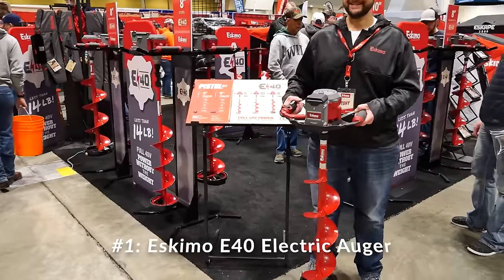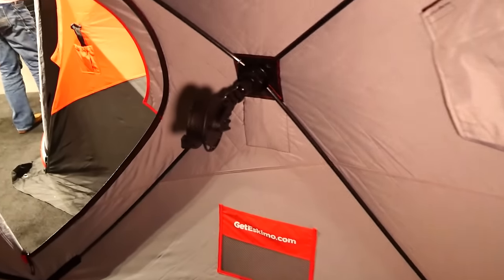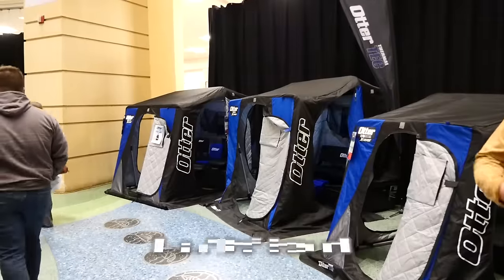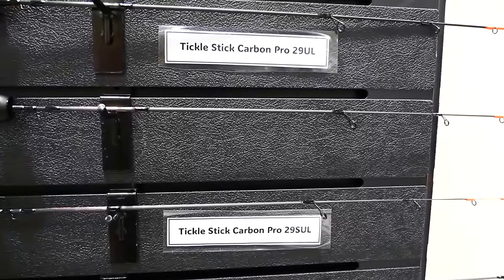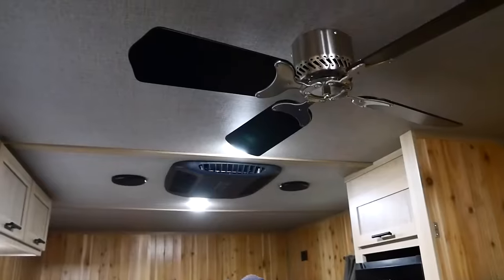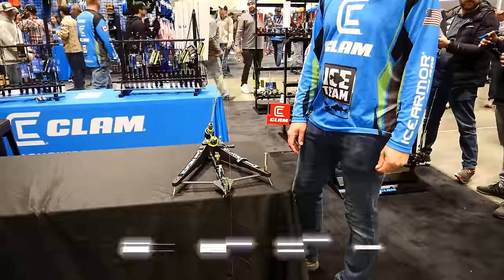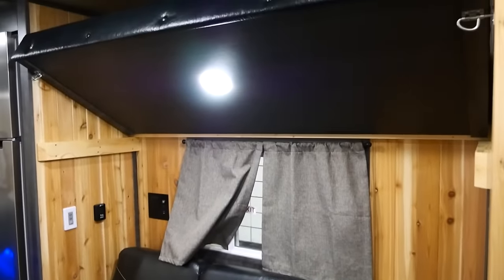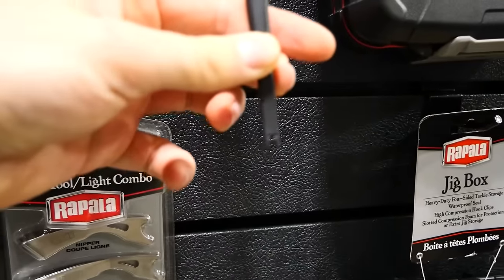2023 St Paul Ice Fishing Show - Top 10 NEW Gear | Chats with Ice Fishing Pros | 5 Wheelhouses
Join me as I go through the world's biggest ice fishing show at the 30th anniversary of the 2023 St Paul Ice Fishing Show to bring you the top to new ice fishing gear for the 2024 season, discussions with Ice Fishing Pros from Otter, Eskimo, Clam and Strikemaster.  I also stop by Della Bay custom rods and learn about their new Spring Tip rod from @HammelOutdoors !
@BrianBrosdahl67   was at the Otter booth to give a great overview of what Otter house is best for you based on your fishing style and who you go fishing will.  Make sure to catch his entire feature here:
Leave me a comment about what ice fishing gear you are picking up this season, and make sure to like and subscribe to keep up to date with my upcoming winter adventures!  Your support means everything!

0:00 Intro
0:55 1. Eskimo E40 Electric Ice Auger @EskimoIceFishingGear
2:19 2. Eskimo E-Hub Accessories
2:58 3. Eskimo Outbreak 650 XD Limited
3:47 Wheelhouse Intro
4:24 Ice Castle Ultimate Honey Hole | $20,000 msrp @icecastlefishhouses
5:01 Glacier G Series Patio | $30,000 msrp @glaciericehouse693
5:50 Brian "Bro" Brosdahl
7:09 4. Garmin UHD2 Ice Bundles @GarminInt
7:41 5. 13 Fishing Wicked Pro & Tickle Stick Carbon Pro @Channel13Fishing
8:37 6. New Della Bay Custom Rods with @HammelOutdoors
9:24 Nordic Lodge RV 17' | $40,000 msrp
10:17 Yetti 16' | $50,000 msrp
10:54 Clam Intro @ClamOutdoors
11:12 7. Clam Max Entry Doors
13:29 8. Clam Predator Tip Up
15:24 Yetti T821-PKF 21' | $75,000 msrp @Yettifishhouse
16:24 9. StrikeMaster 40v Power Station @RapalaIce
17:20 10. StrikeMaster Pro Jacket
17:57 BONUS: Rapala Glow Pick 6
18:28 Thanks for watching - Please Subscribe!